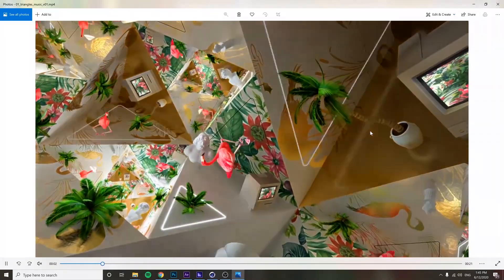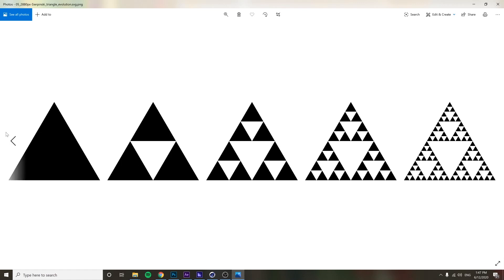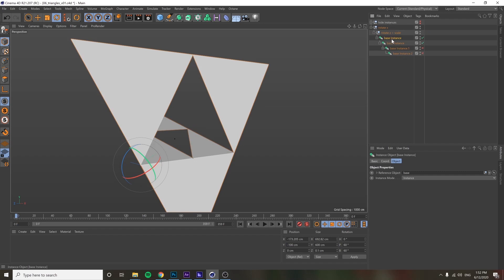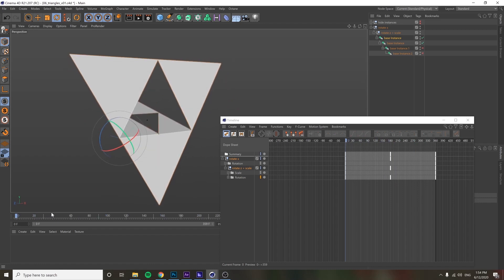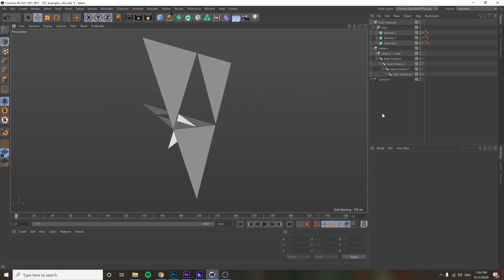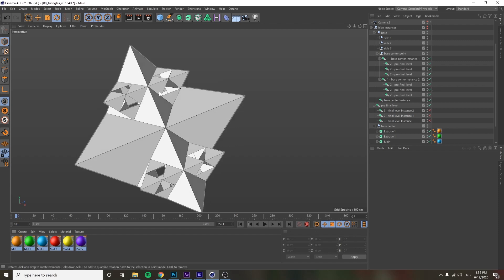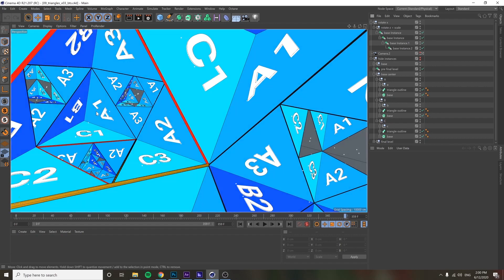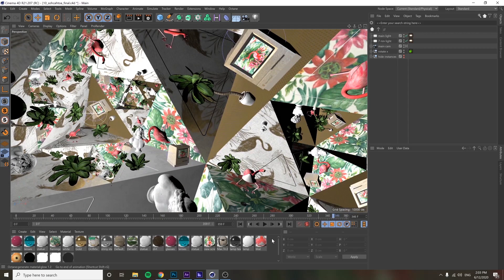In-depth breakdown of how I made "Sohcahtoa" in Cinema4D - Maxon 3D Motion Show, Siggraph 2020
Here's a breakdown of the "Sohcahtoa" piece I made in Cinema4D.  You'll learn how to set up instances in a way that makes a fractal animation like this relatively easy to work with.  This is part of my presentation "Cinema 4D as a Tool to Create Happiness Through Mathematics and Dancing Flamingos" presented at the Maxon 3D Motion Show for Siggraph 2020 on July 23rd, 2020.

To stay on top of my latest work, I recommend following my Instagram: